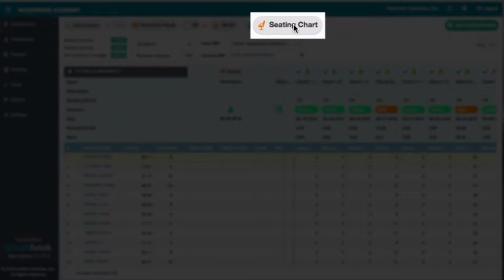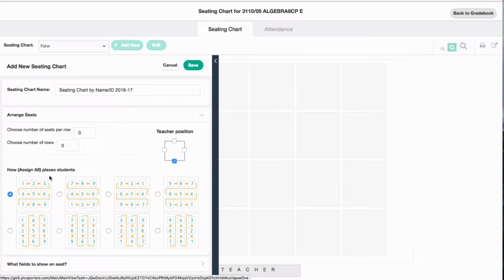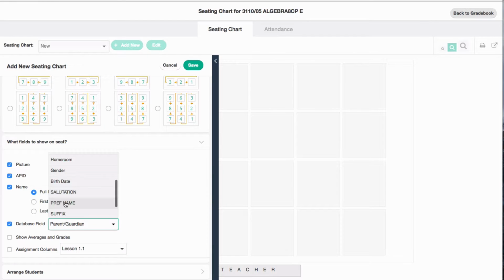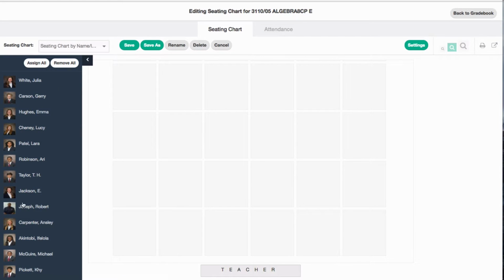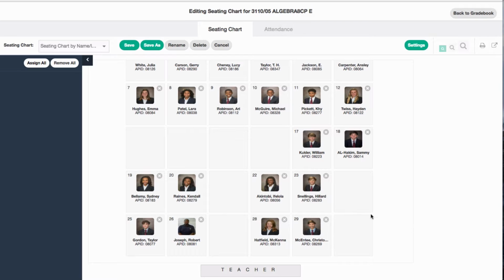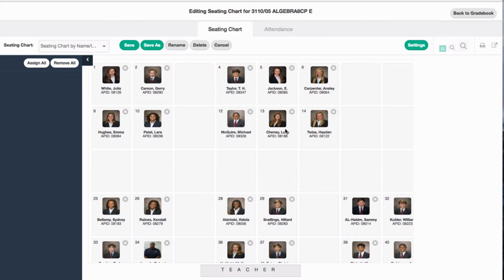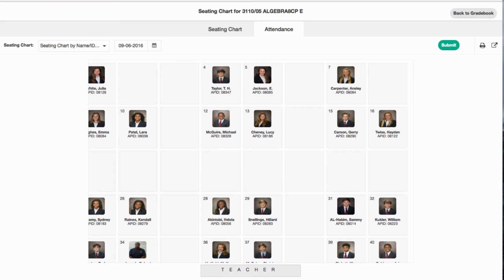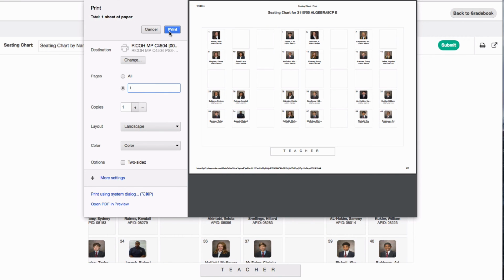TeacherPlus Gradebook: Seating Charts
Using the new seating charts tool in TeacherPlus Gradebook.